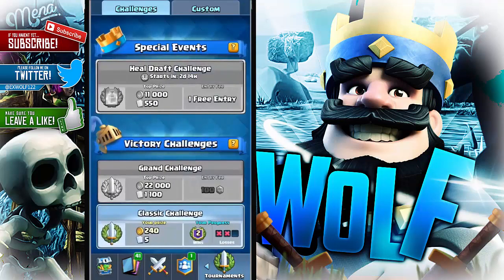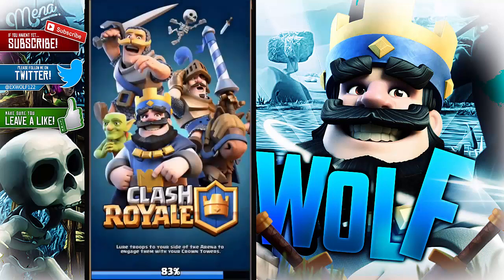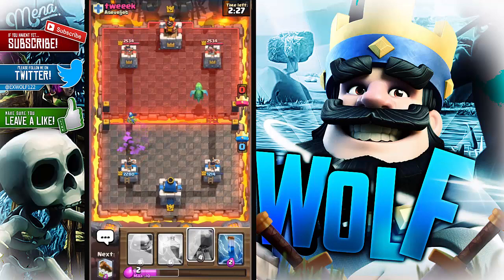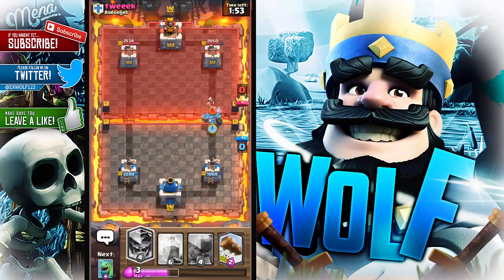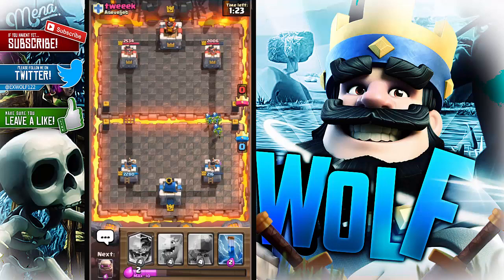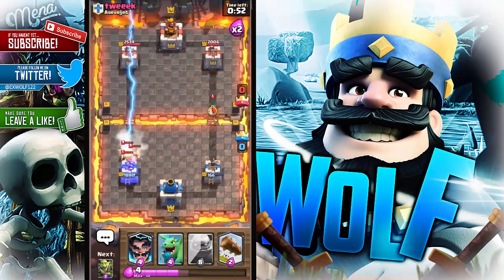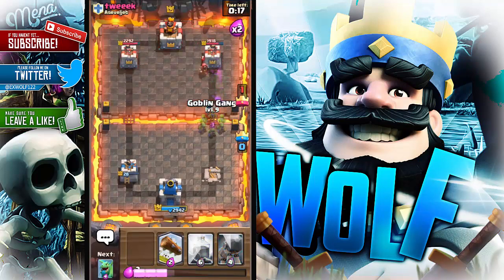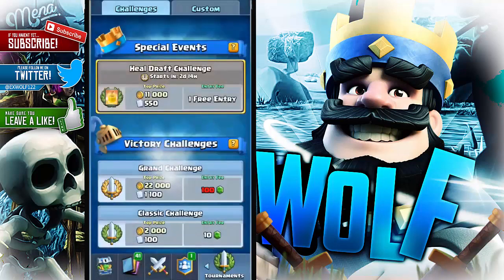CLASH ROYALE GOLEM DECK #2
HOPE YOU GUYS LIKE THE VIDEO AND HOPE U HAD A GOOD DAY MAKE SURE TO TUNE IN EVERYDAY AS I DO DAILY VIDEOS